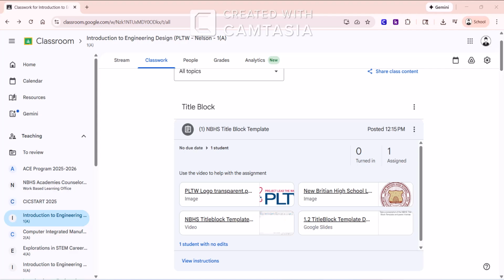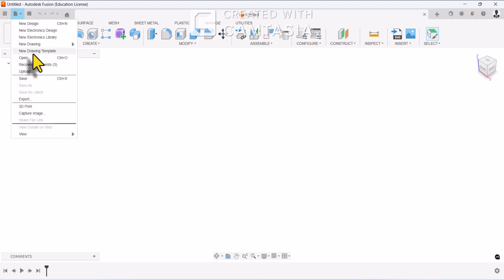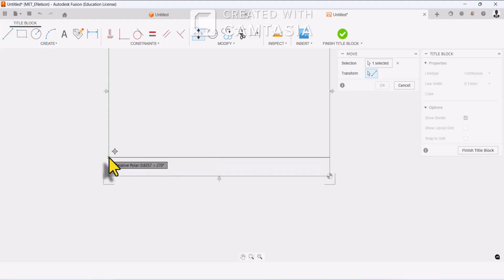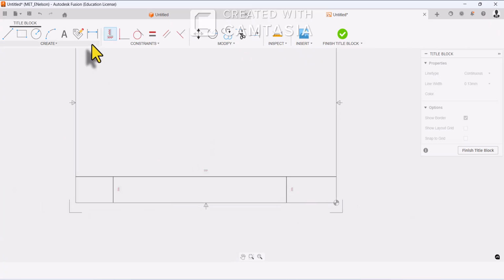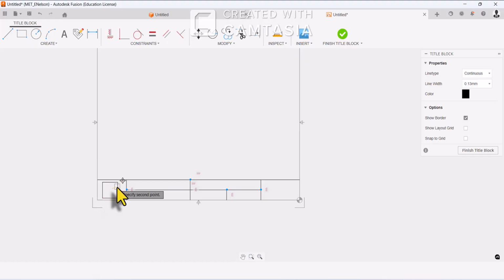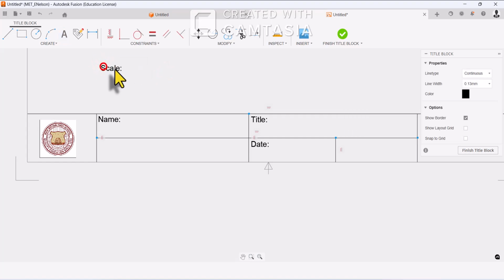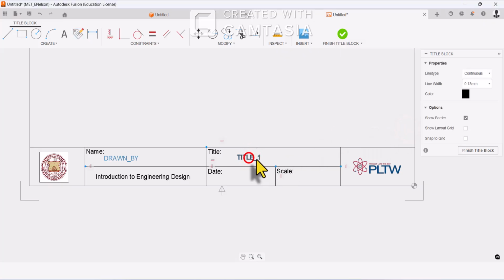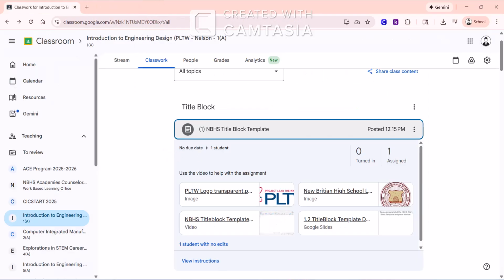1 2 T 1 Title Block Template VIDEO